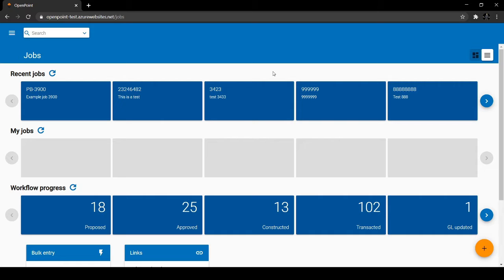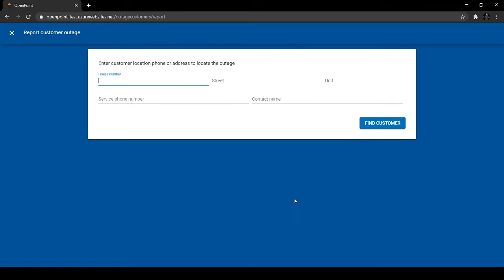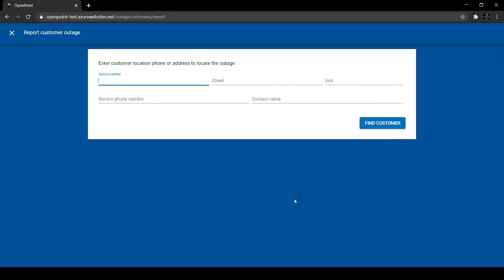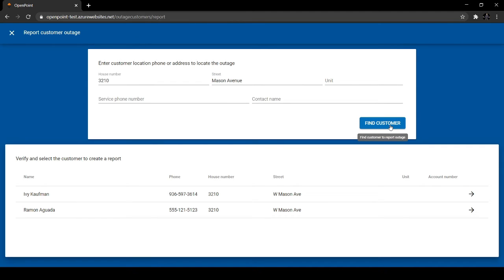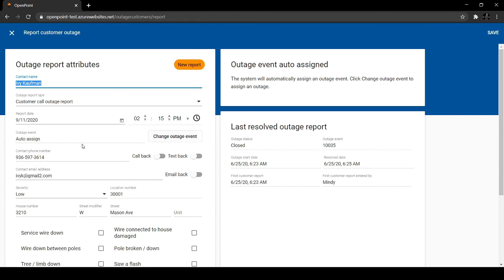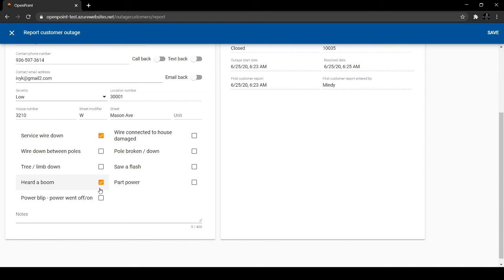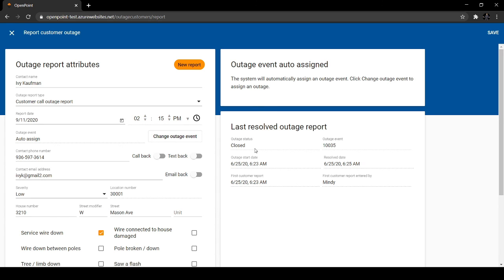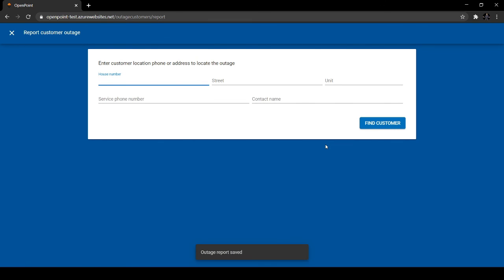Creating an Outage Report in OpenPoint Web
This tutorial shows off how to use OpenPoint Web to create an Outage Report for a customer. This is how customers who call in to notify about an Outage can have their report automatically added to the system and the outage map.